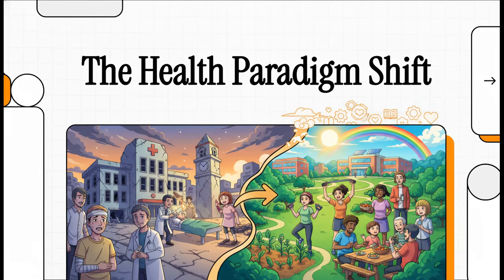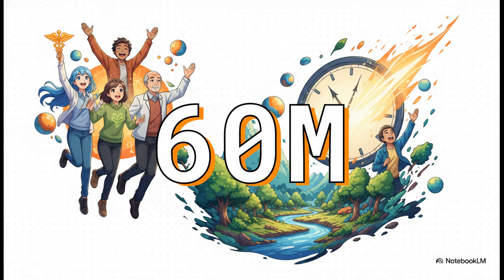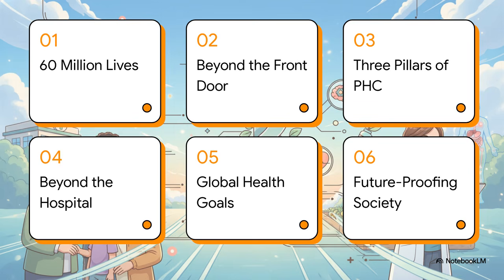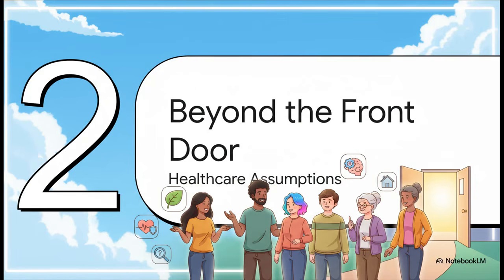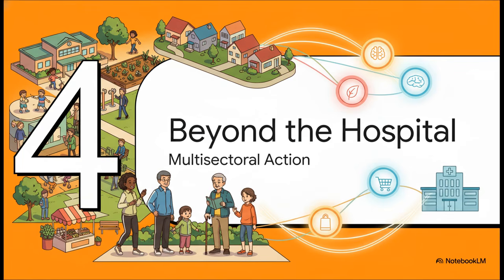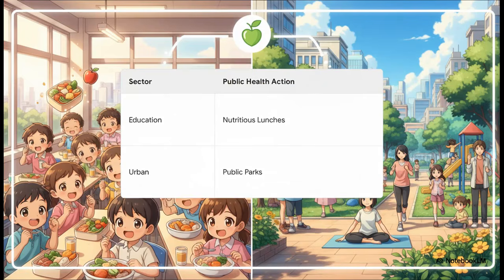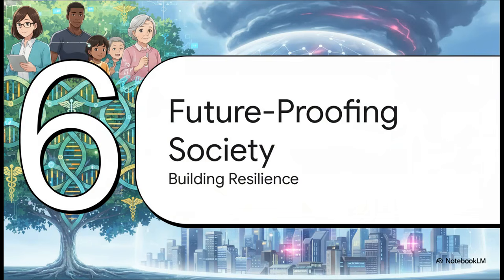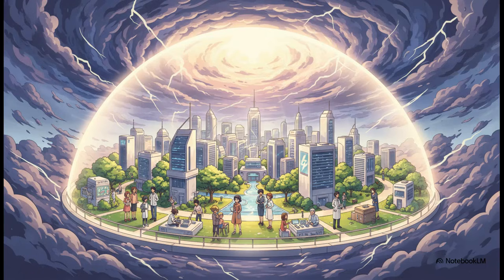Primary Health Care (PHC): The Foundation for UHC and SDGs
Primary Health Care (PHC): The Foundation for a Healthier Global Future
The Massive Potential of PHC Upgrading Primary Health Care (PHC) is estimated to have a monumental impact on global health, potentially saving up to 60 million lives and increasing average life expectancy by 3.77 years by 2030
. Understanding the mechanism behind these figures requires a clear distinction between "Primary Care" and "Primary Health Care"
Primary Care vs. Primary Health Care While often used interchangeably, these terms represent different scales of intervention. Primary Care is described as the "front door" of the health system—the first point of contact when an individual is sick, such as visiting a local clinic or health station
. In contrast, Primary Health Care (PHC) is the "whole house," a broader philosophy and framework that encompasses primary care but extends far beyond clinical services to include social and policy-driven health determinants
The Three Pillars of PHC According to the World Health Organization (WHO), PHC is built upon three essential pillars that must work in tandem:
Integrated Health Services: A comprehensive range of services covering health promotion, disease prevention, treatment, and rehabilitation, with primary care acting as the foundational entry point
Multisectoral Policy and Action: Health is not determined by hospitals alone; it is influenced by policies across various sectors
. For example, a Ministry of Education’s nutritional school lunch program or urban planning that incorporates green spaces for exercise are direct applications of PHC
. This represents a shift from designing systems to treat disease toward designing society to create health
Empowered People and Communities: Encouraging individuals and communities to actively participate in making decisions regarding their own health
A Pathway to Global Goals PHC serves as the bedrock for achieving Universal Health Coverage (UHC) and the Sustainable Development Goals (SDGs)
. Its core philosophy is rooted in social justice and equity, ensuring that everyone can access quality health services without facing financial ruin
. By addressing the social determinants of health and fostering community resilience, PHC also proves vital in preparing for future crises, such as the COVID-19 pandemic
In summary, while Primary Care treats the individual when they are ill, PHC is a societal commitment to health that integrates education, environment, and urban planning to prevent illness before it starts